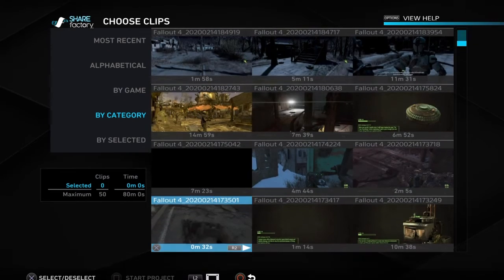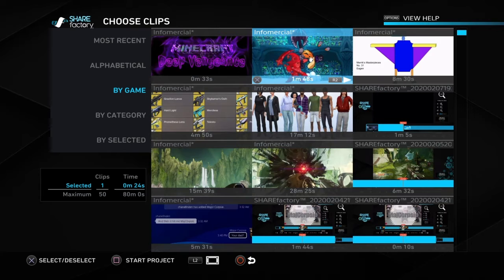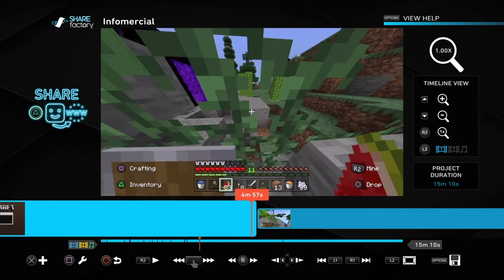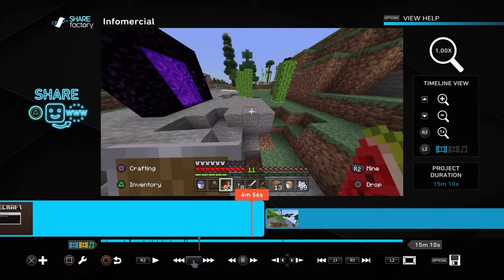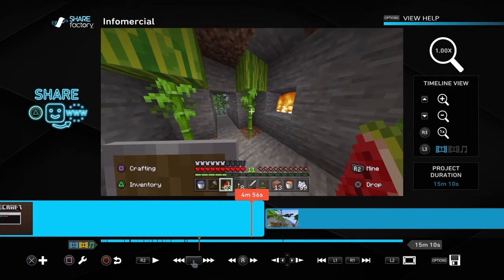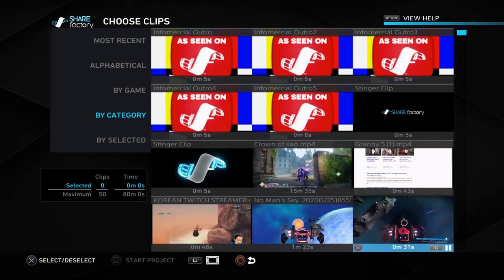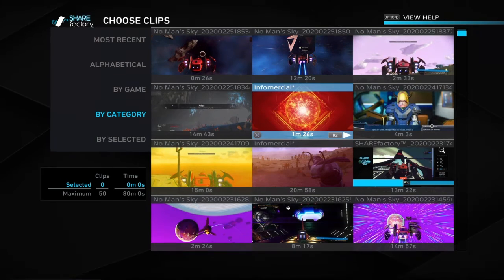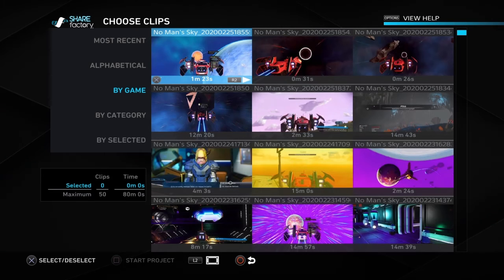Editing is helpful for obligatory daily uploads